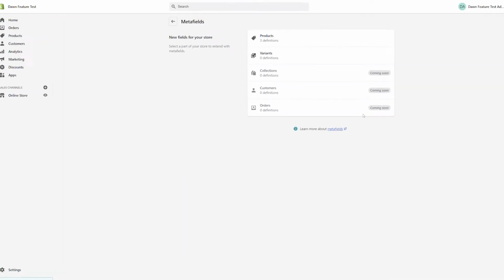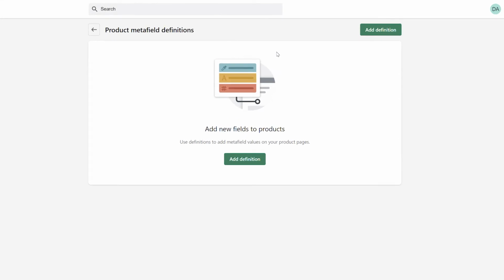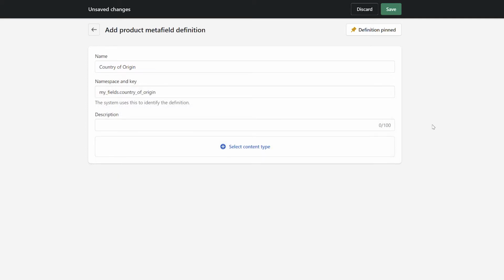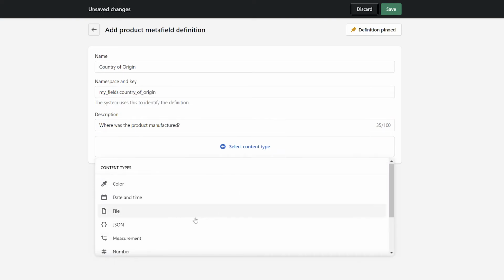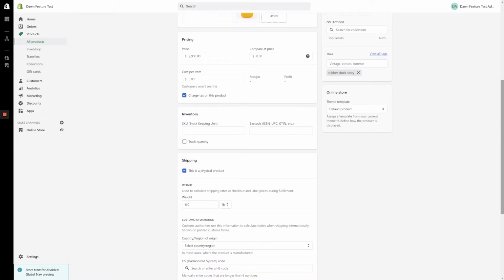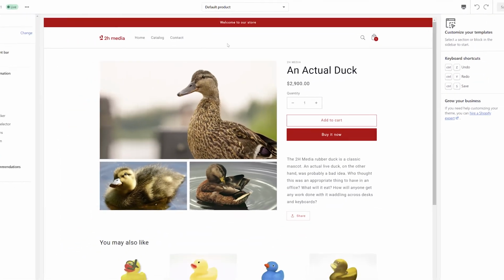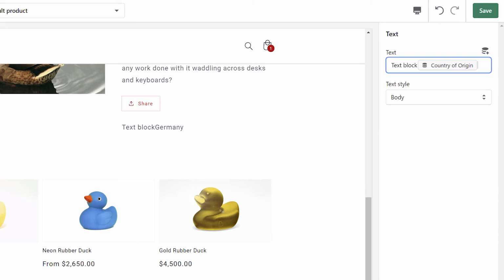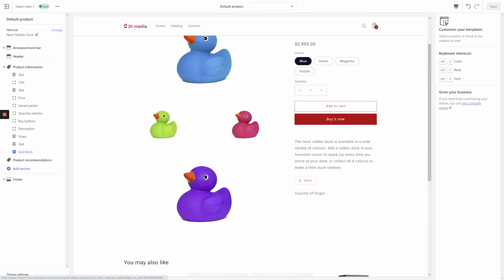Shopify Metafields | How to Add & Customize Metafields in Shopify Online Store 2.0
Create custom metafields for your online store in Shopify's Online Store 2.0. Learn all the ins and outs of customizing metafields and adding them to the front-end of your online store.

00:15 - Choose your metafield.
00:46 - How to add a name and description to your metafield.
01:45 - How to choose a content type and customize field settings to your liking.
02:20 - How metafields appear on the back-end of your store.
02:35 - How to add your metafields to your template and the front-end of your store.